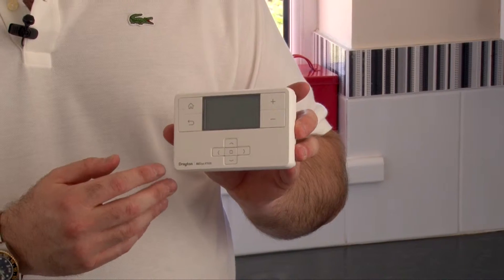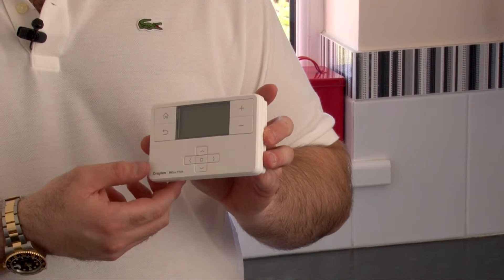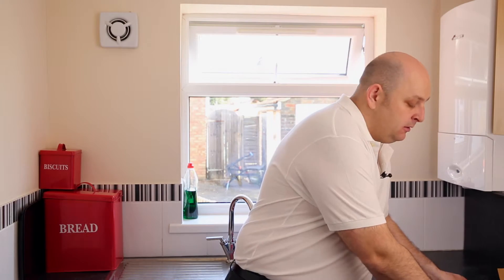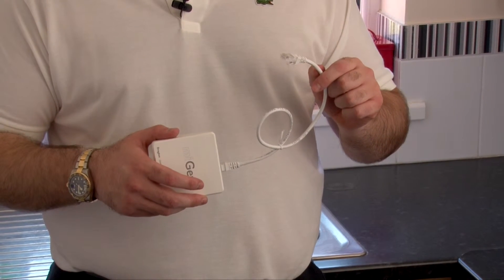Your New Boiler - Combination Boiler Controls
Your New Boiler allows you to get a trade price boiler quote and then purchase this on-line with options for how to get this installed.  This video is to supplement our help pages and covers combination boiler controls.  and save today!